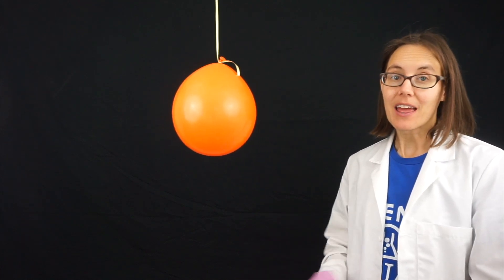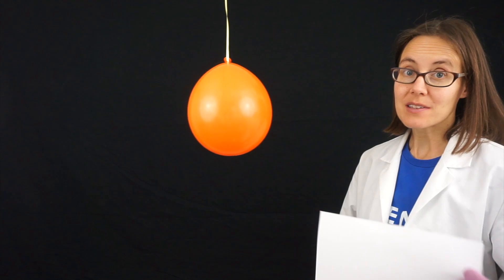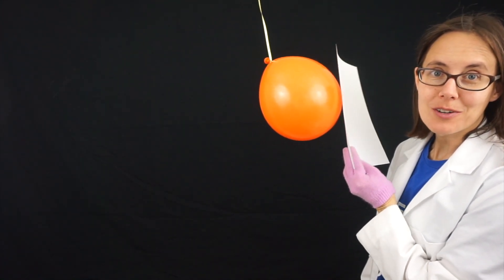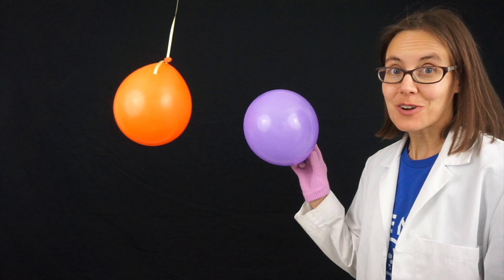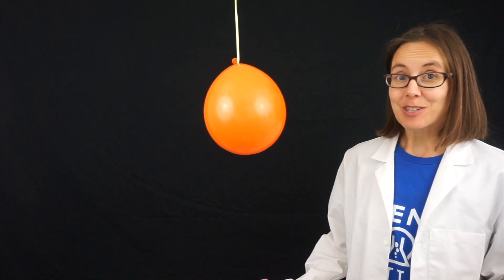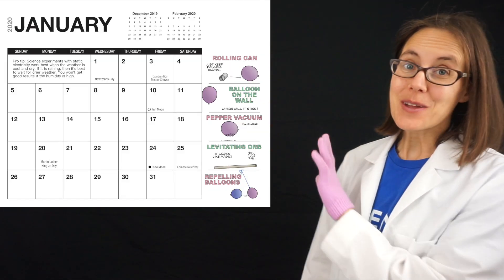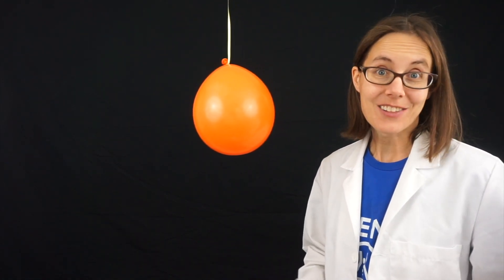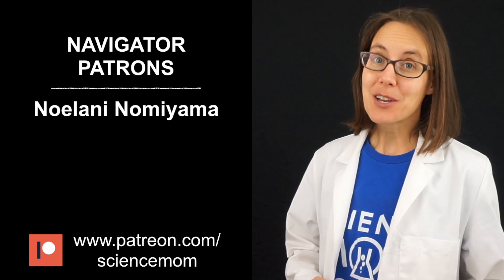Repelling Balloons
Join us every Wednesday for a new science lesson! Download your guide to turn this demonstration into an experiment

and follow along as we explore a fun new project each week.